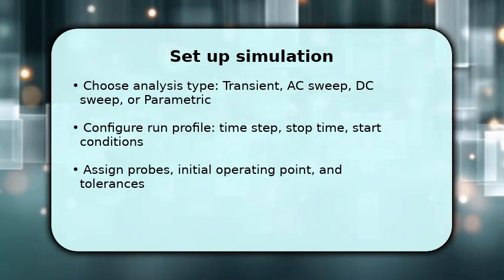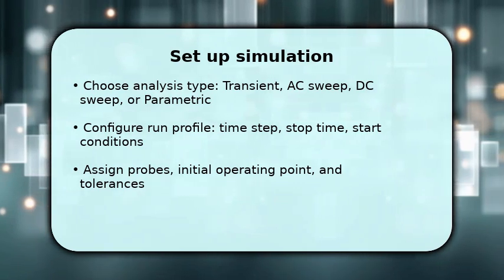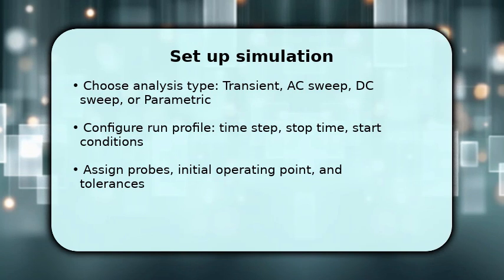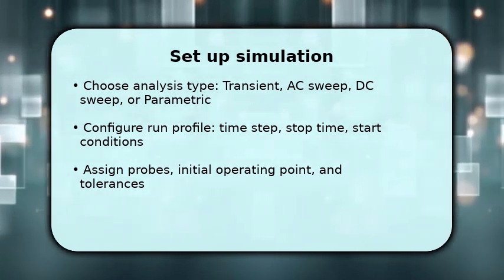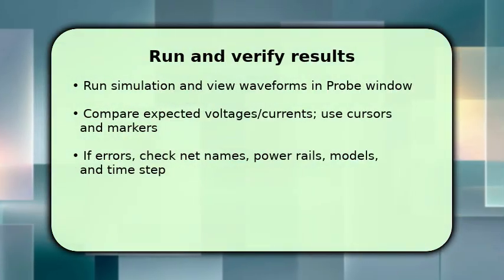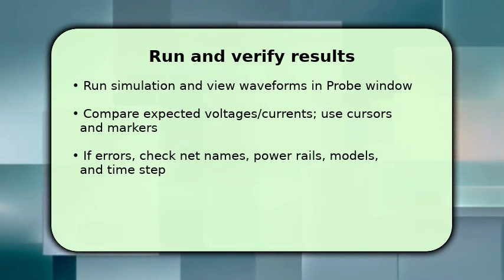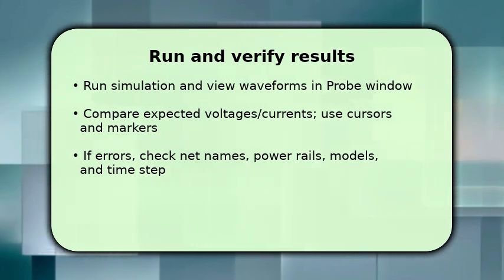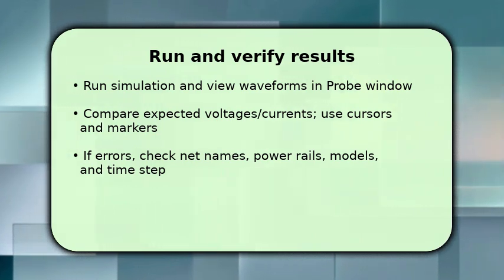How to Simulate Circuit in Pspice (updated)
Dive into the world of circuit simulation using PSpice in this updated guide. Learn step-bythy techniques to model and analyze your electronic designs effectively with our comprehensive tutorial.